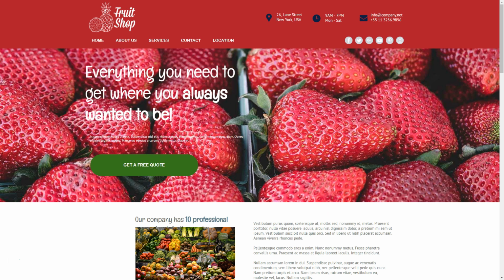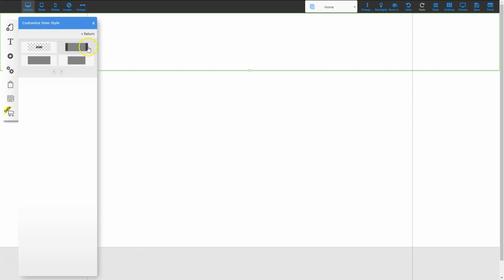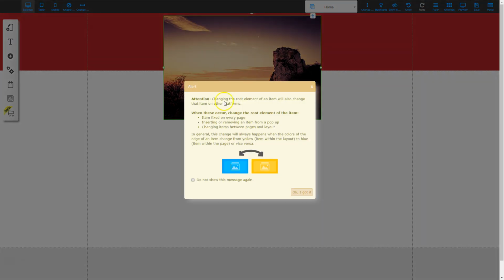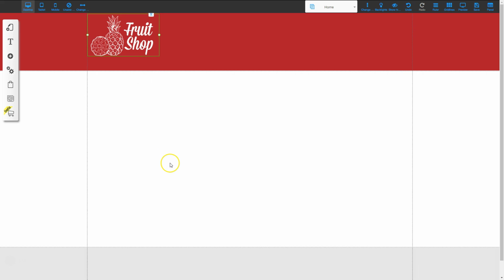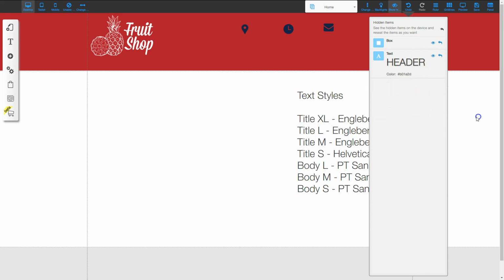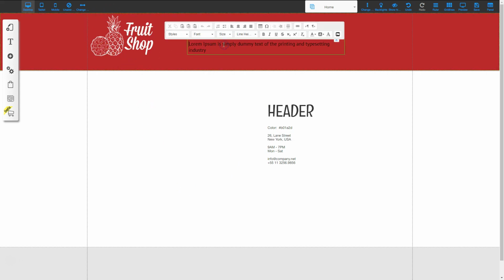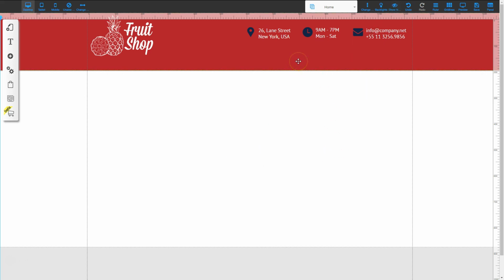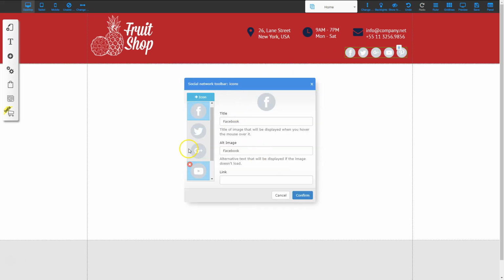Top Navigation Bar